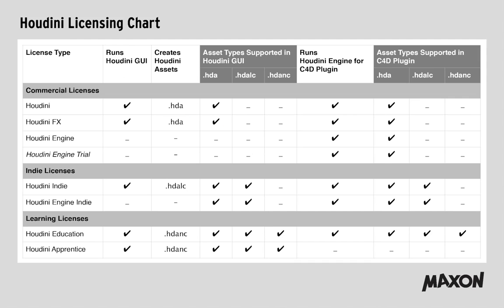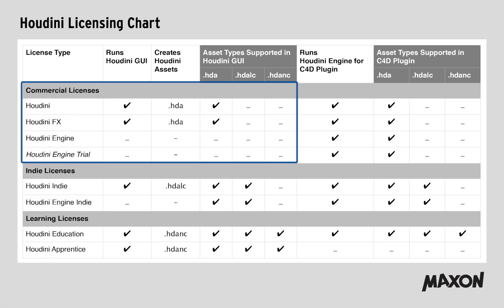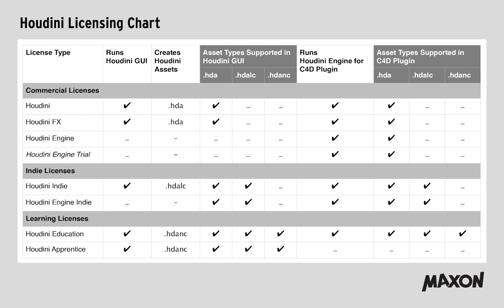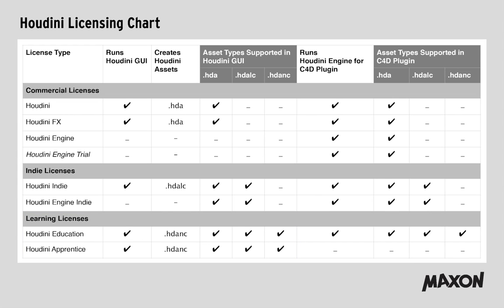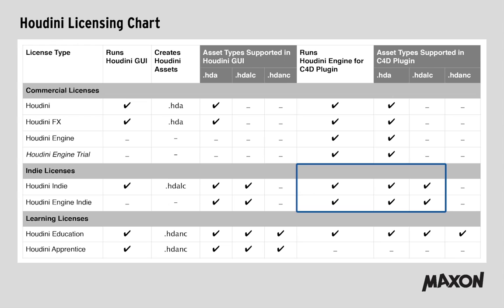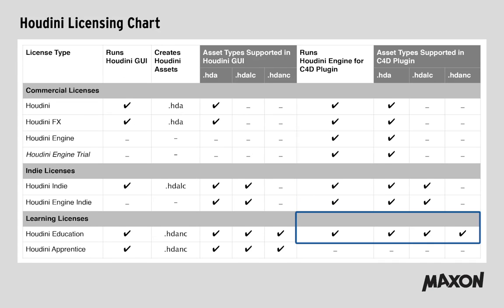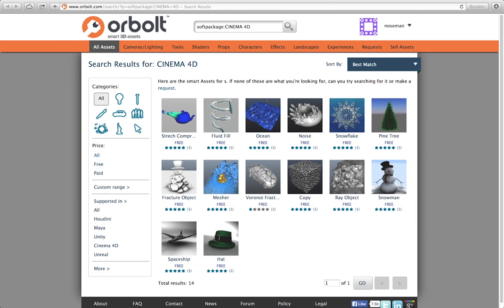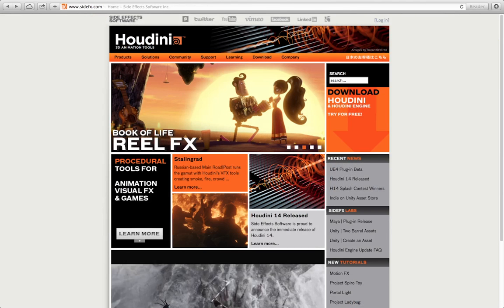02 Houdini Engine Licensing